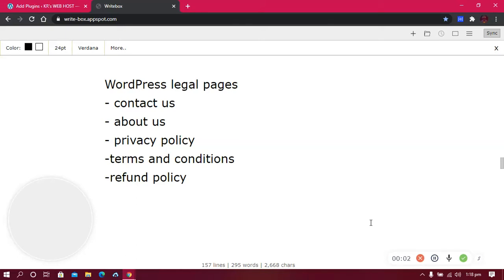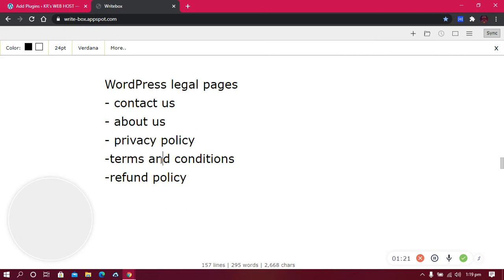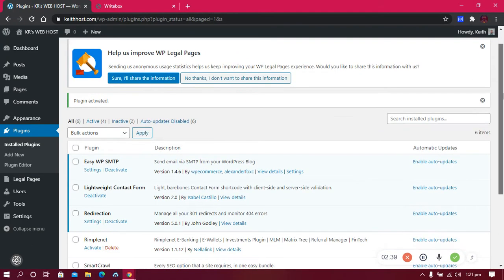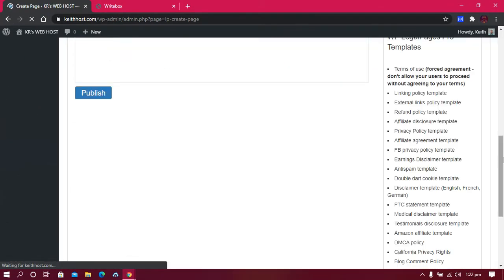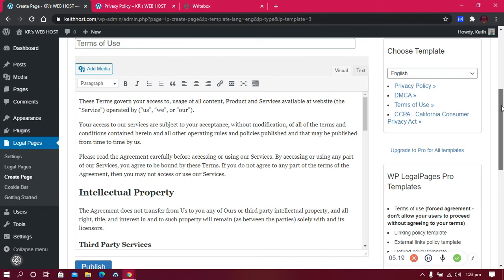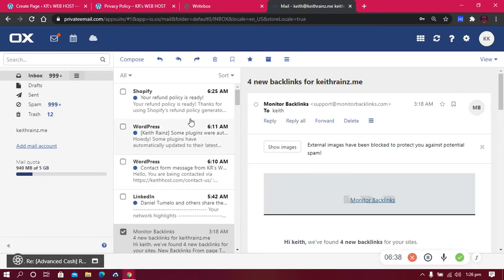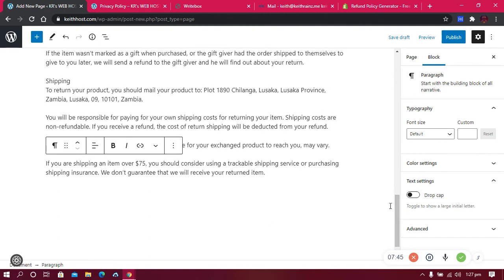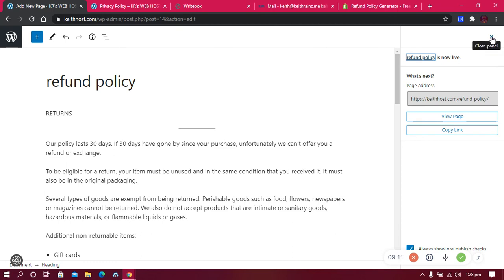How to Write Legal Pages for your Website (Privacy Policy, Terms & Conditions & Refund Policy...)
The forex broker I have been using since 6years ago Learn How to generate or Write Legal Pages for your WordPress such as Privacy Policy, Terms & Conditions and Refund Policy easily for free and make your website GDPR Compliant. As a website owner, it is a must to have these pages on your website for it to be compliant and to protect both you the owner and your customers or website visitors.